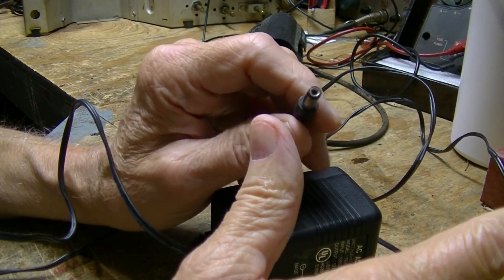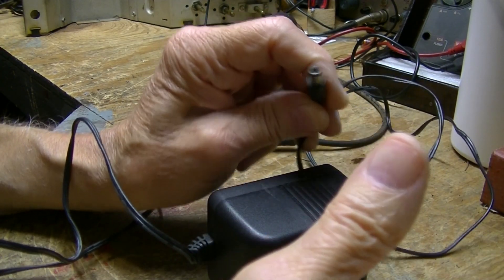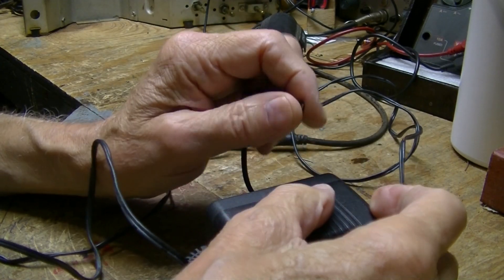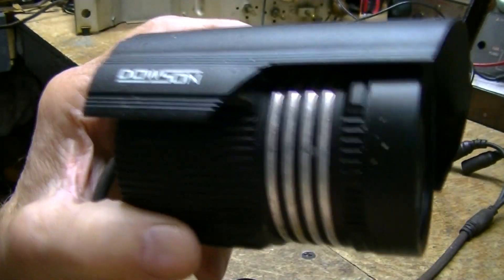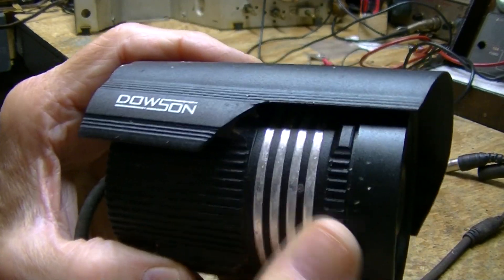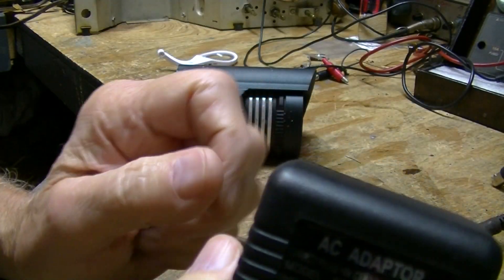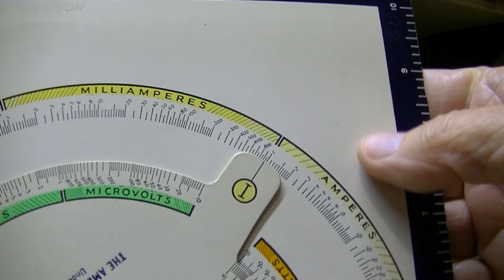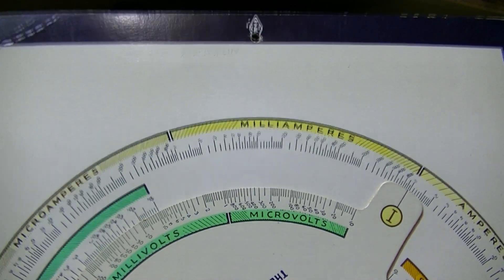Trying To Check Ripple On A 12 Volt Wal Wart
Some bench testing an old linear 12 volt wal-wart